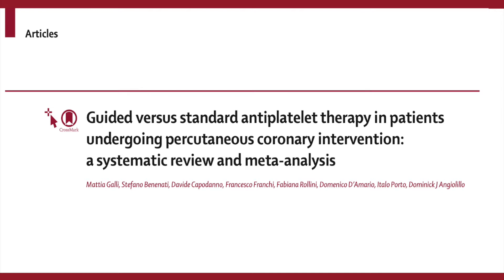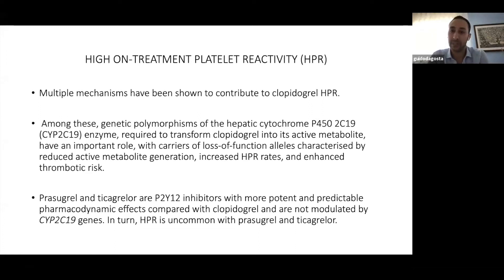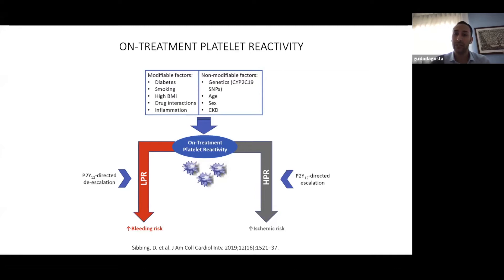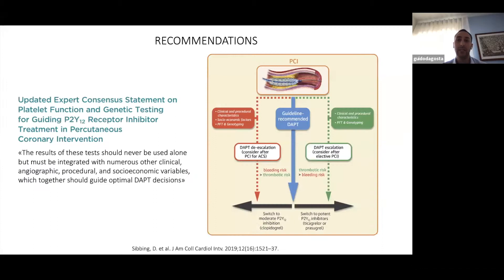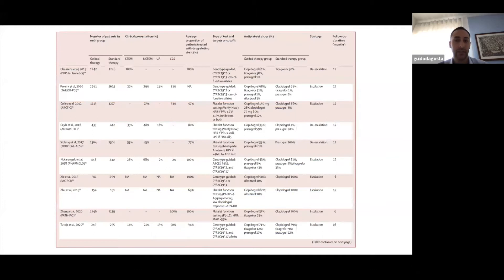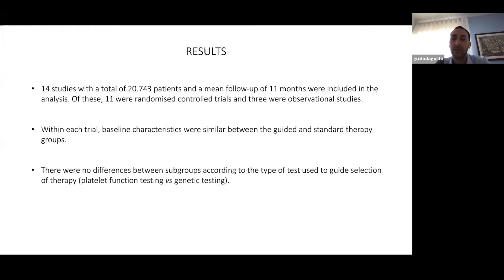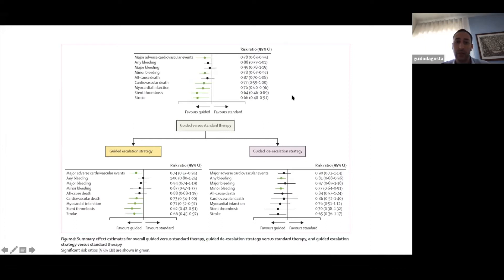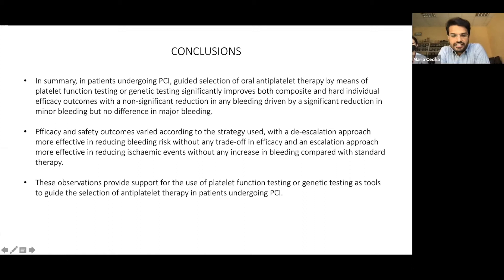Cardio Journal Club: Guided vs Standard Antiplatelet Therapy in Patients undergoing PCI.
Guided versus Standard Antiplatelet Therapy in Patients undergoing Percutaneous Coronary Intervention: A Systematic Review and Meta-analysis

Presenter: Guido D'Agosta, MD
Discussant: Prof Davide Capodanno, MD